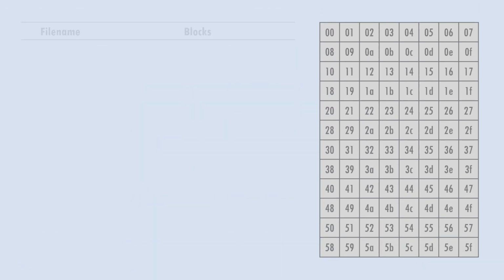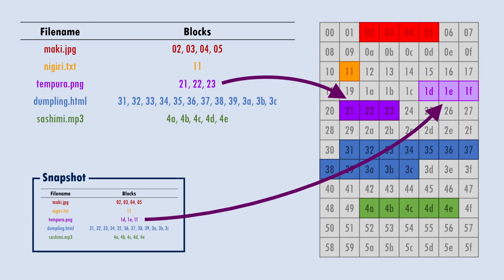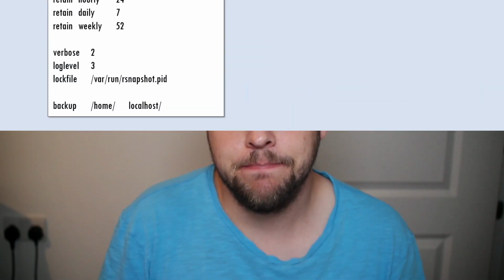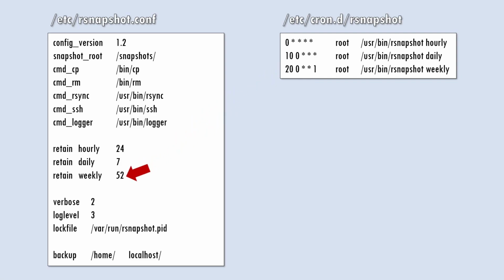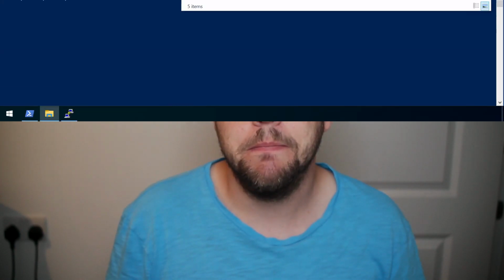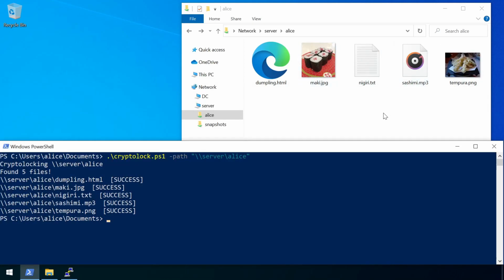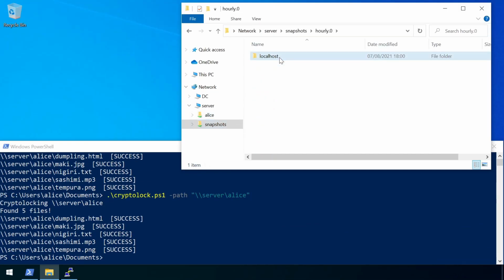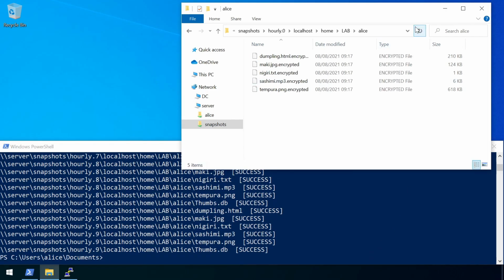Can snapshots really save your data from ransomware?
In this video we’ll be examining the right – and wrong – way to configure snapshots and backups to give your data the best chance of surviving a ransomware attack.

Timecodes:
0:00 Introduction
1:33 What are snapshots?
2:58 Do snapshots really help?
6:00 Malware running on a NAS
6:53 Why not just backup offsite?
8:19 The best of both worlds